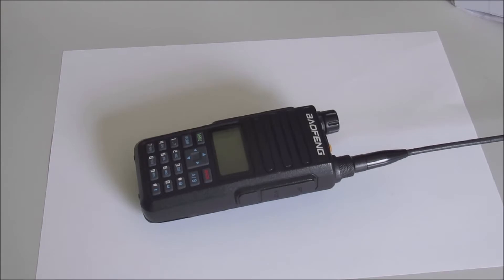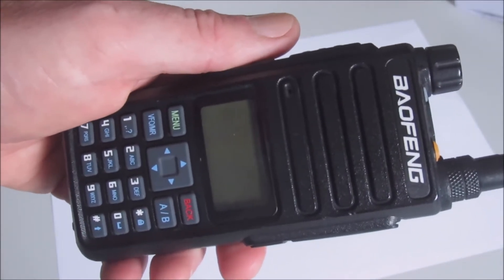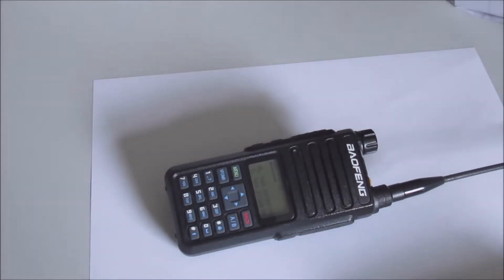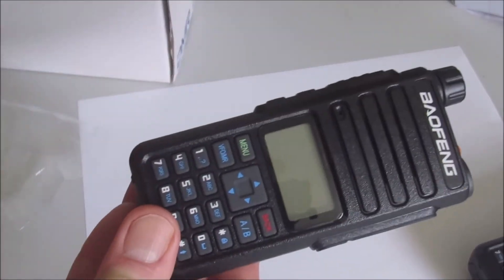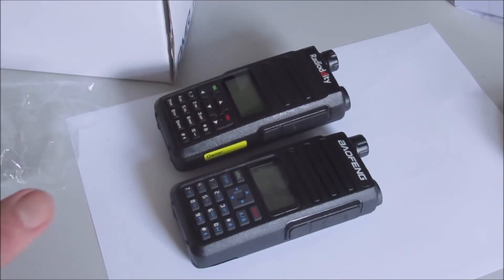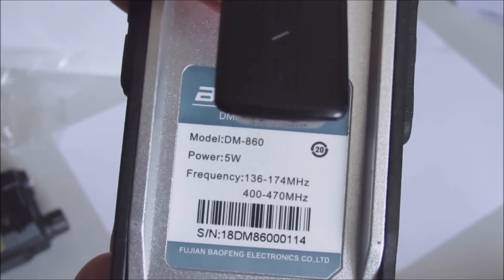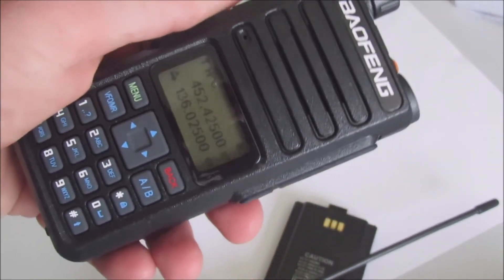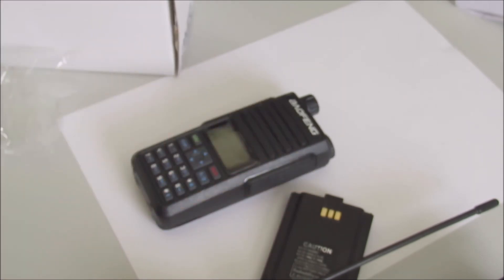DMR Handheld-Baofeng dm1801 overview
A look at the bargain basement Baofeng Dm1801/DM860 dual band DMR/FM handheld transeceiver. Similar to the Radioddity GD-77 and capable of the same firmware upgrade.